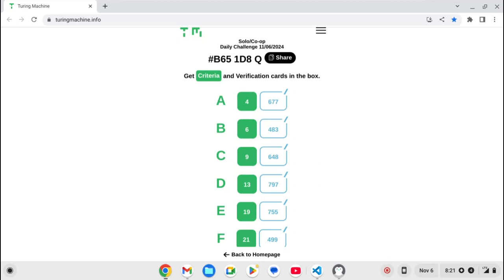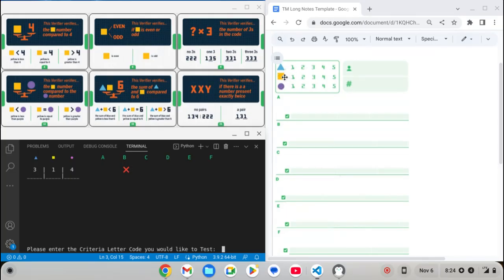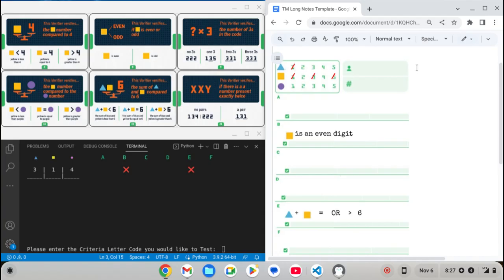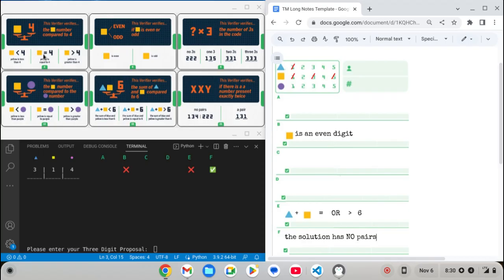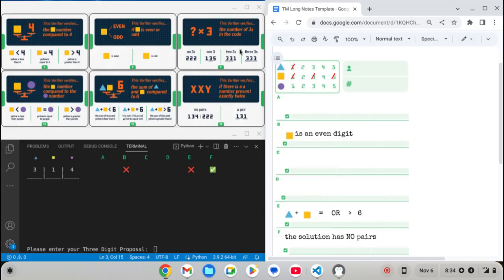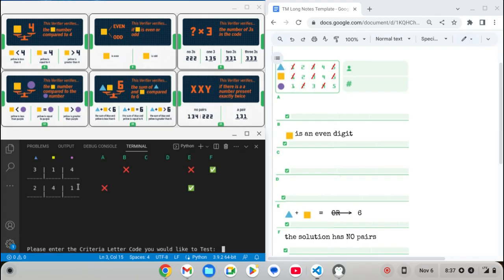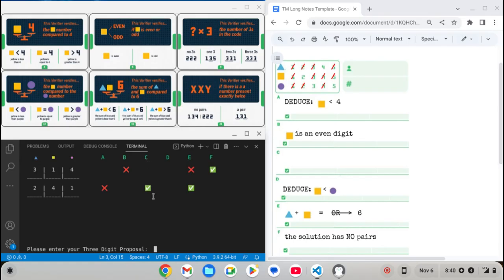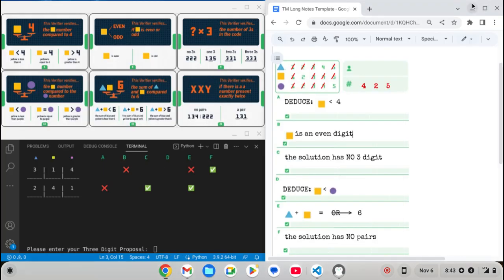Daily Turing Machine Puzzle on 06 Nov 2024 - Puzzle Id: B651D8Q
00:00 Let's Begin
00:32 Review the Criteria Cards
02:44 Begin the 1st Proposal (it's always 314)
10:01 Thinking through to construct 2nd Proposal
13:33 Begin 2nd Proposal
17:41 BOLD TM Game Play Deduction !
20:16 Review and Verify Solution
21:31 Did we beat the Turing Machine ?